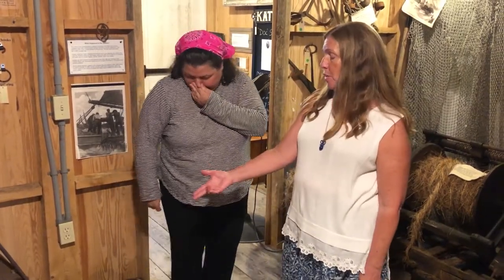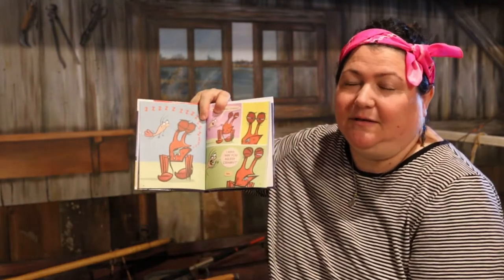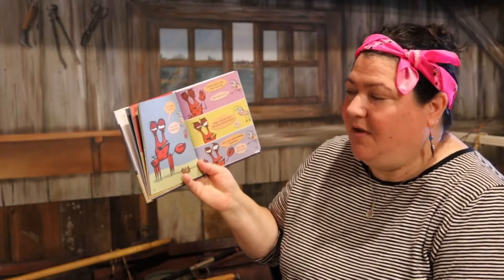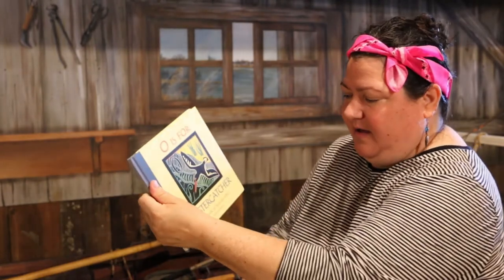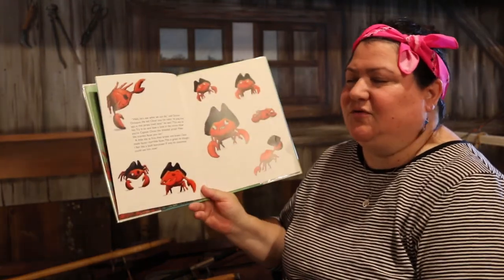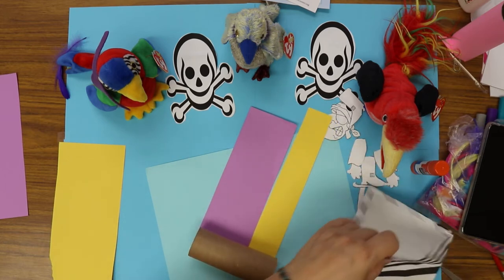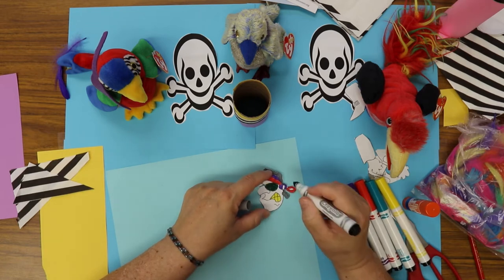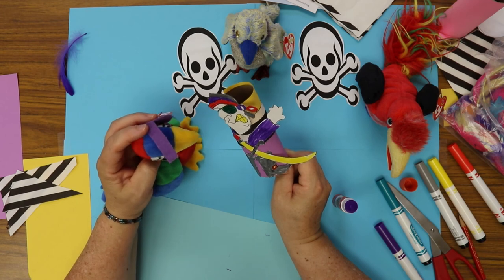Bayshore Center at Bivalve-Pt. 2 & pirate craft w/Ms. Adaria #13-BPL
In part 2 of our visit to The Bayshore Center at Bivalve museum, Ms. Teri guides us through as we learn even more about the booming oyster industry that made more millionaires per capita then anywhere else in the state. We read a few very crabby and other critter books and do another cool pirate themed craft!